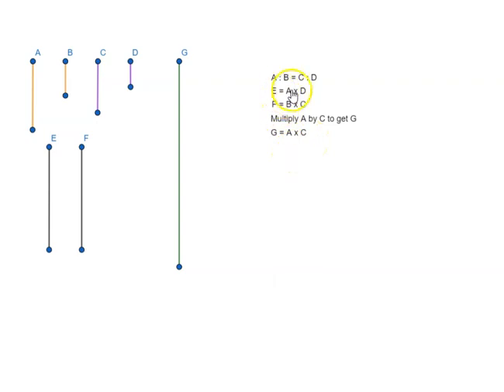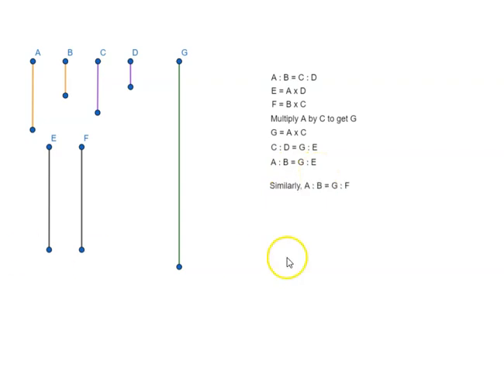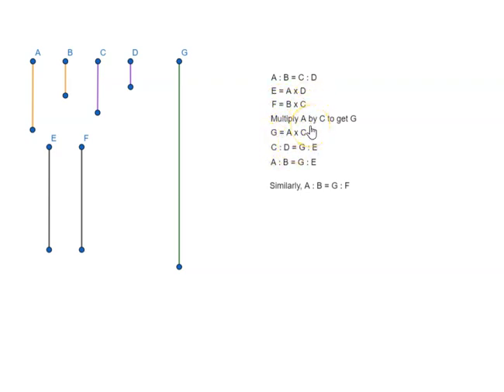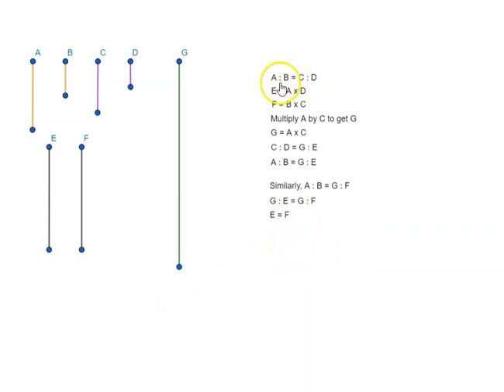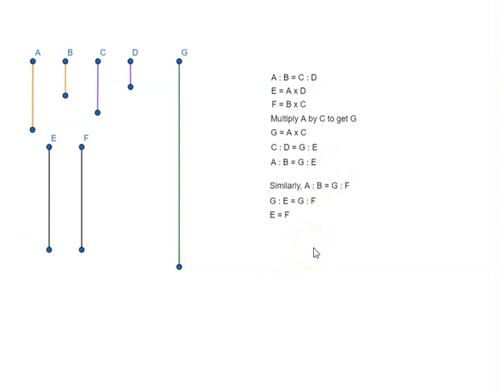Euclid's Book 7 - Proposition 19